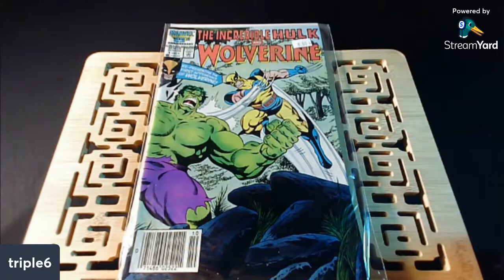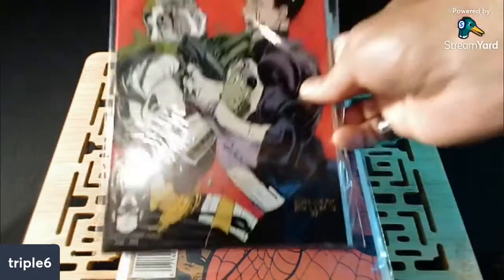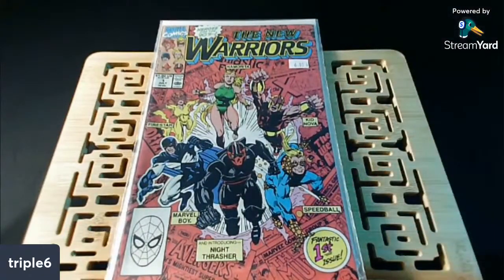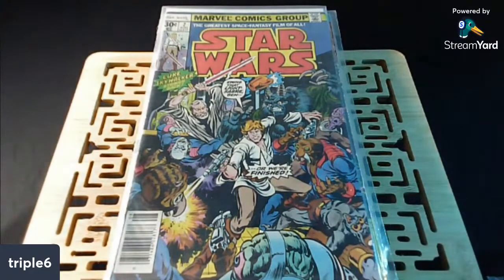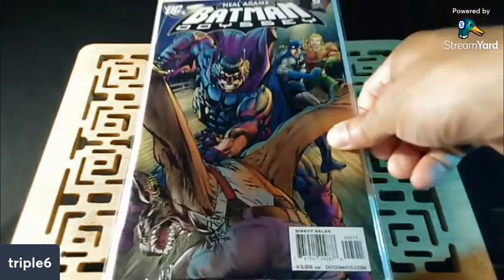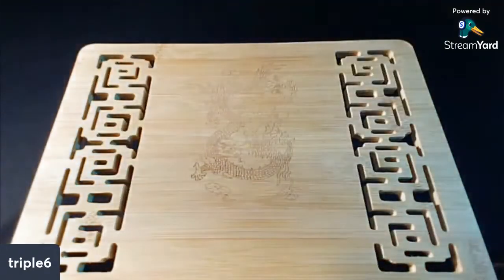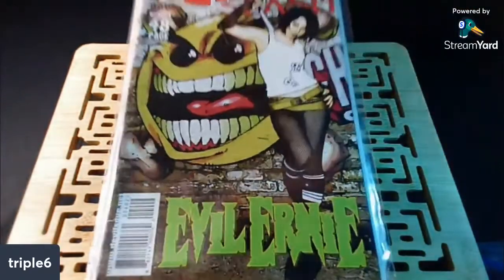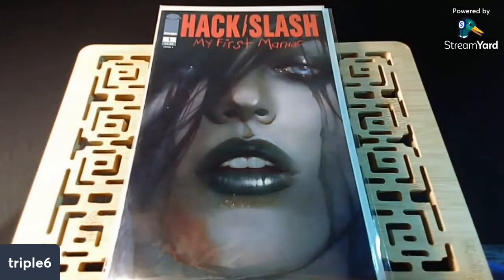Comic Book Haul 56 - I found some really nice pick-ups!